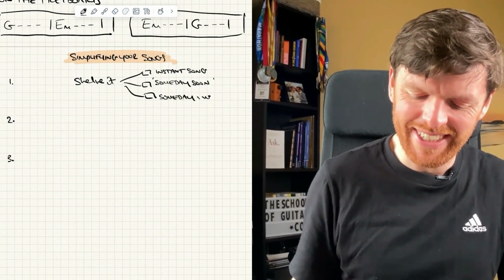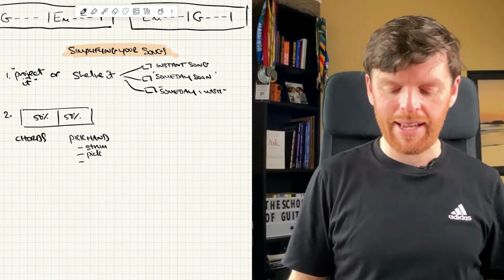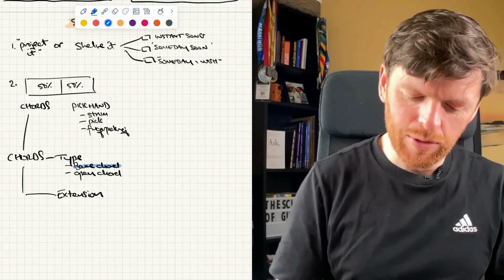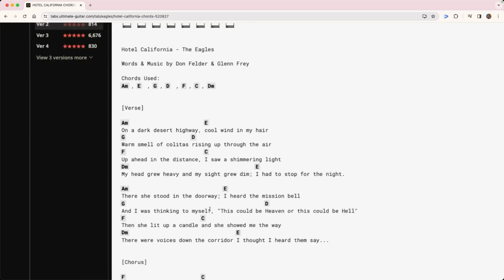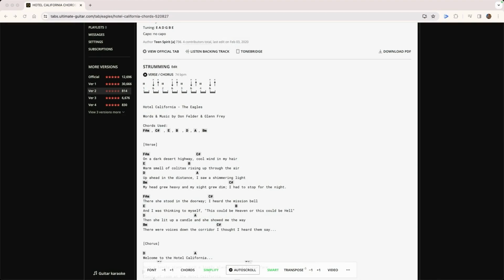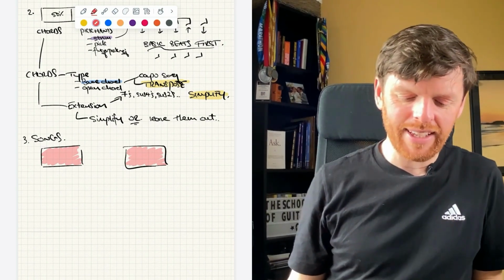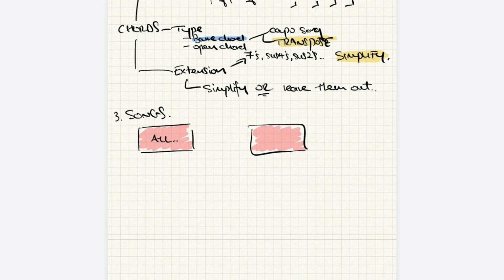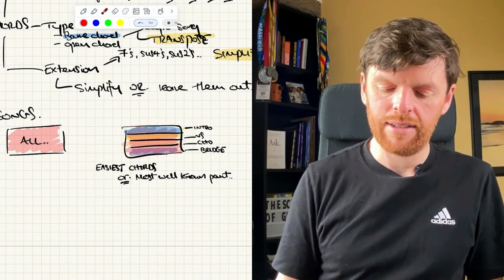Learn to PLAY GUITAR SONGS with EASE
Master the art of playing guitar songs effortlessly with our step-by-step guide, designed to help you simplify complex tracks and enhance your skills.

Take the guitar quiz below to get your free custom lesson + report today:

Whether you're battling with a song that's too tough or simply struggling to make your guitar sound like the music you love, this tutorial is for you. In this video, I’ll walk you through three simple but powerful steps to simplify any guitar song to match your current skill level.

What You'll Learn:

👉 Assessing Song Difficulty - Understand the different types of guitar songs and determine which ones to tackle now or later.
👉 Strategic Simplification - Learn how to use tools like capos and transposing to modify challenging chords and strum patterns.
👉 Breaking Down Songs - Discover how to dissect a song into manageable parts, focusing first on the sections that are easiest for you.

Build confidence with actionable steps that can be applied immediately.
Gain insights into adjusting your learning process to avoid frustration.
Get practical tips on using online tools like Ultimate Guitar to make learning smoother.

Don't forget to download the free PDF lesson report linked above, which includes diagrams and action steps tailored to your unique challenges.